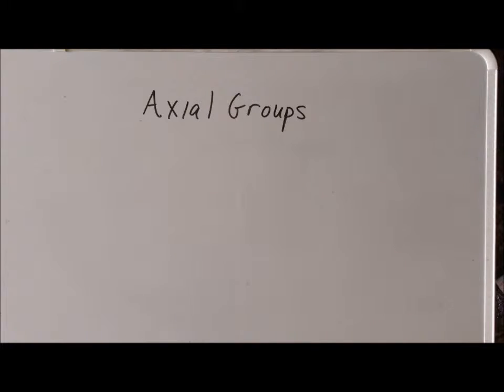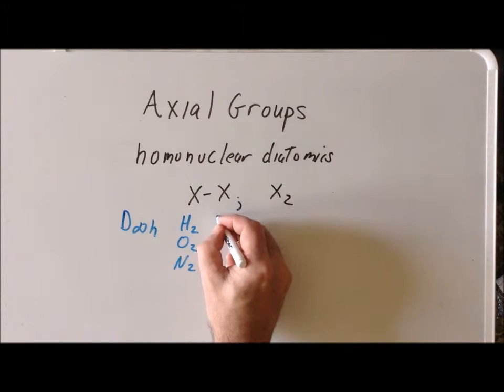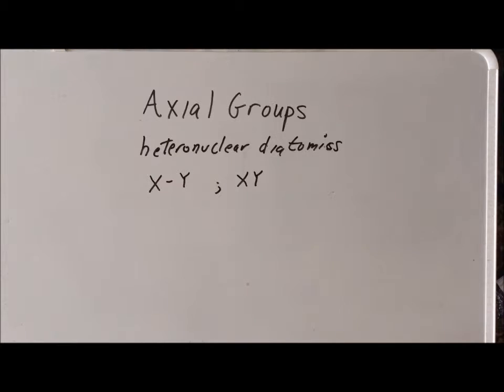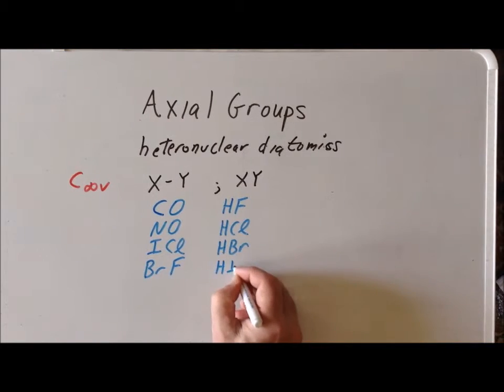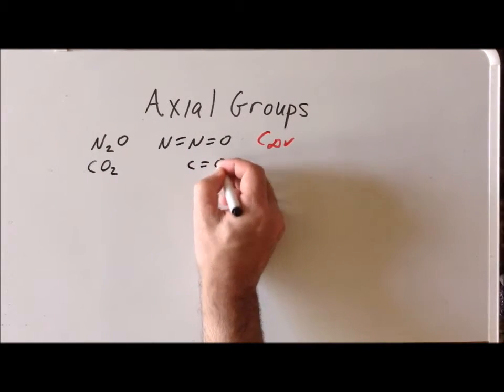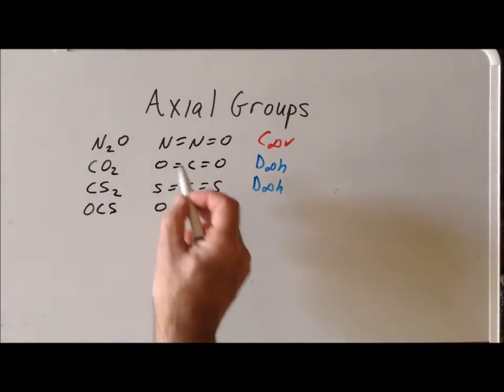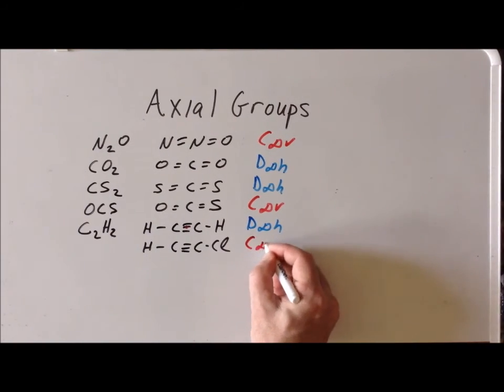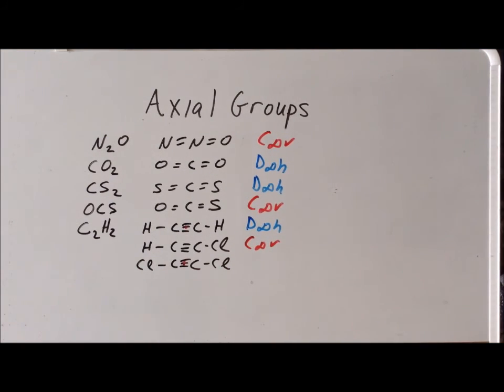Symmetry: axial (linear) point groups, part 2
00:07   Homonuclear diatomic molecules
02:47   Heteronuclear diatomic molecules
05:32   Nitrous oxide (N₂O)
06:26   Carbon dioxide (CO₂)
07:16   Carbon disulfide (CS₂)
07:58   Carbon oxysulfide (OCS)
08:59   Acetylene / ethyne (C₂H₂)
10:26   Chloroacetylene (C₂HCl)
11:06   Dichloroacetylene (C₂Cl₂)

Specific examples of molecules belonging to the axial point groups C∞v and D∞h.